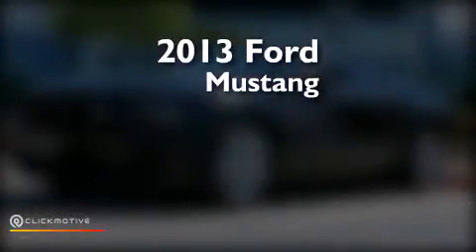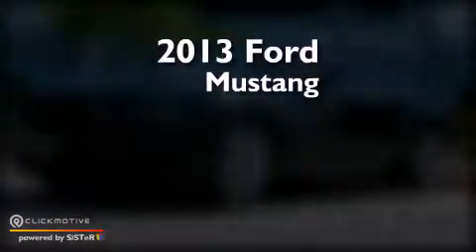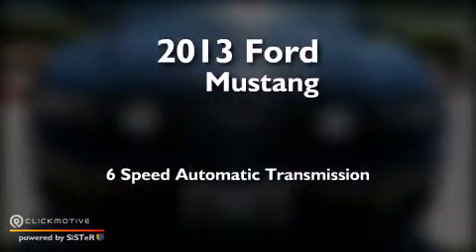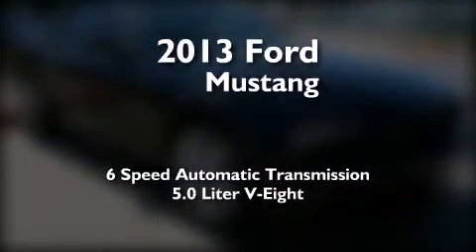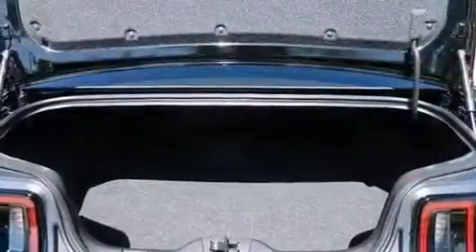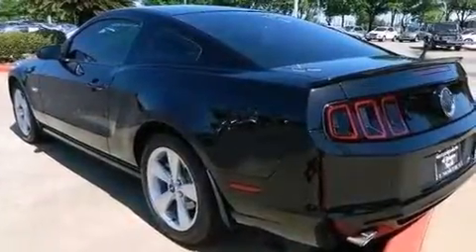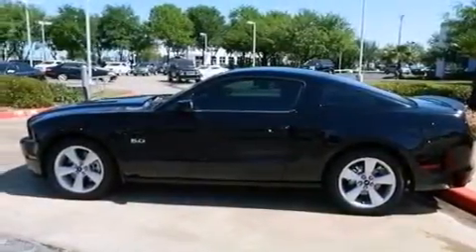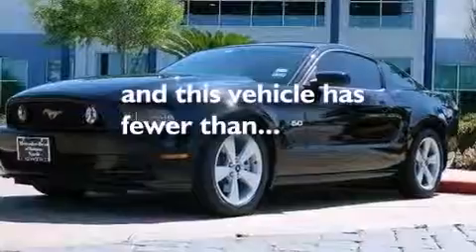Preowned 2013 Ford Mustang Houston TX 77090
We have been honored to serve the Houston TX area , we promise that your experience at our dealership will exceed your expectations ! Year : 2013 Make : Ford Model : Mustang Engine : Gas V8 5.0L/302 Trans . : Automatic Exterior : Black Miles : 1,479 Interior : BLACK Mercedes-Benz of Houston North 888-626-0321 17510 I-45 North Freeway Houston , TX 77090